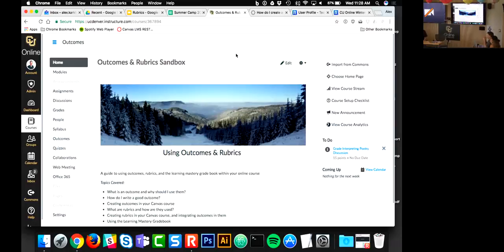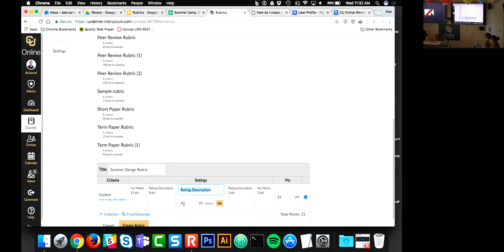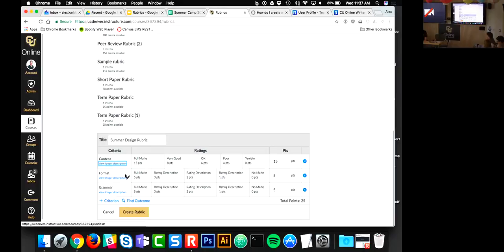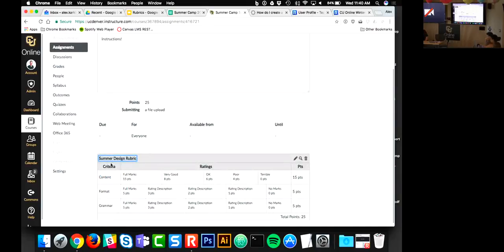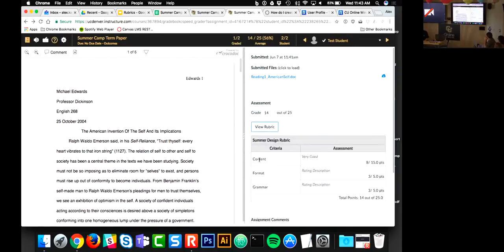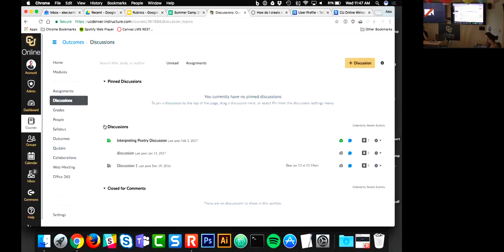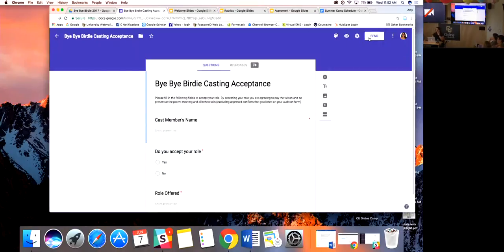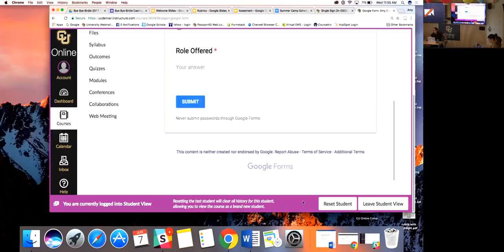Summer Camp 2017: Rubrics